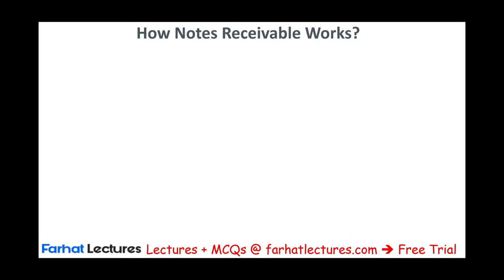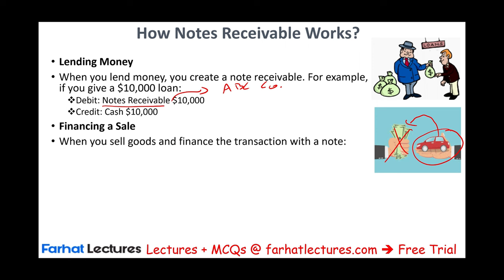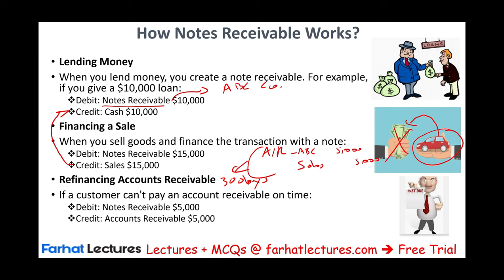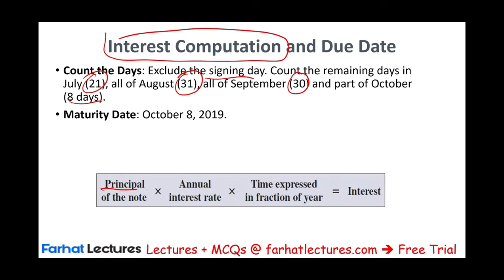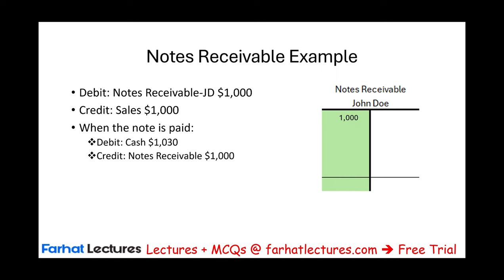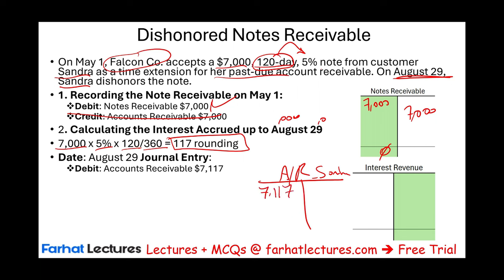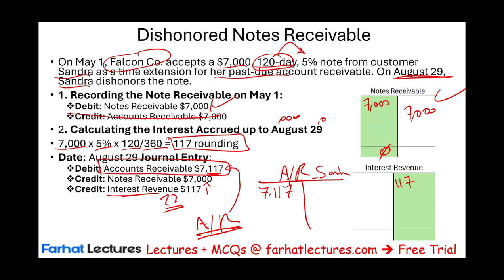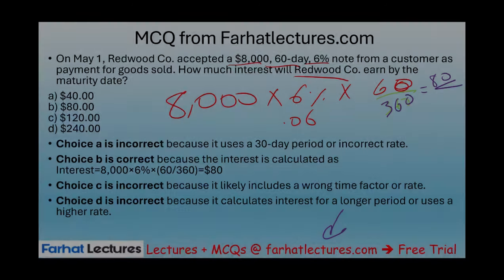Notes Receivables: Basics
In this video, we explain notes receivables

Notes Receivable

Notes Receivable refers to a formal, written promise by a debtor to pay a certain amount of money at a specified future date. Unlike accounts receivable, which are typically informal credit arrangements, notes receivable are legally binding and involve more structured terms, including interest rates and payment schedules. They appear as assets on a company’s balance sheet.

Key Features of Notes Receivable
Promissory Note: A promissory note is the document that outlines the terms of the note receivable. It includes details such as:

The principal amount (amount loaned or owed).
Interest rate (if applicable).
Maturity date (when the note is due).
Terms of repayment.
Interest: Many notes receivable include an interest component, where the borrower must pay both the principal and accrued interest by the maturity date. Interest is typically calculated on a yearly basis, but the terms of the note define how it accrues.

Example: A company issues a $10,000 note receivable at 6% interest, with a one-year maturity. The debtor will pay the $10,000 principal plus $600 in interest after one year.

Maturity Date: The maturity date is the day on which the borrower is required to repay the principal and any accumulated interest. The note can be structured for repayment on a specific date or in installments over time.

Accounting for Notes Receivable
When a company issues or receives a note receivable, it records the transaction in its books. The accounting process includes:

Issuance of the Note: When the note is received, the company debits the notes receivable account and credits the accounts receivable or cash account, depending on whether the note replaces an existing receivable or is newly issued.

Journal Entry (at the issuance of a $10,000 note):
Debit: Notes Receivable $10,000
Credit: Accounts Receivable $10,000
Interest Revenue: If the note accrues interest, the company must record interest revenue as it is earned, typically over the life of the note. This is done periodically (e.g., monthly or yearly) based on the terms of the note.

Example: For a $10,000 note at 6% interest, the company earns $600 over the year. After each month, it may record:
Debit: Interest Receivable $50 ($600/12 months)
Credit: Interest Revenue $50
Payment at Maturity: When the borrower pays the note in full at the maturity date, the company removes the notes receivable from its books and records any interest received.

Journal Entry (upon receiving payment):
Debit: Cash $10,600
Credit: Notes Receivable $10,000
Credit: Interest Revenue $600
Example of Notes Receivable
Let’s assume that a customer owes $15,000 to a company, and the company agrees to extend the credit by converting it into a formal note. The note is issued on July 1, with a principal of $15,000, a 5% interest rate, and a maturity date of one year.

Issuance (July 1):
Debit: Notes Receivable $15,000
Credit: Accounts Receivable $15,000
Interest Accrual (over the year):

Each month, the company records interest revenue. For a $15,000 note at 5% annual interest:
Interest per month = $15,000 × 5% ÷ 12 = $62.50
Debit: Interest Receivable $62.50
Credit: Interest Revenue $62.50
Payment at Maturity (July 1 of the following year):

Upon payment, the company records the full principal and interest earned:
Debit: Cash $15,750
Credit: Notes Receivable $15,000
Credit: Interest Revenue $750
Notes Receivable vs. Accounts Receivable
Formality: Notes receivable are more formal, requiring a written promissory note, while accounts receivable are informal and generally result from normal credit sales.

Interest: Accounts receivable usually do not bear interest unless payment is overdue, whereas notes receivable often include interest terms.

Time Frame: Notes receivable often have a longer time frame for repayment than accounts receivable.

Legal Recourse: Notes receivable provide stronger legal protection since they are formal agreements, which can make them easier to enforce in court if a debtor defaults.

Conclusion

Notes receivable provide businesses with a structured way to handle extended credit and are particularly useful for longer-term loans or high-value transactions. They also give businesses a formal method for earning interest on the credit they extend. While they are an asset on the balance sheet, managing and accounting for them properly is crucial for maintaining accurate financial records and ensuring timely collection.